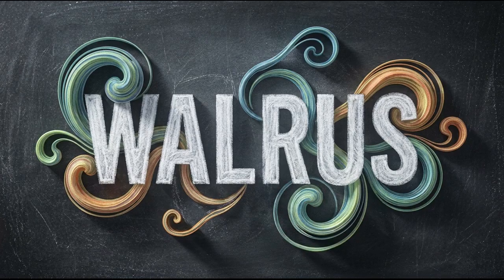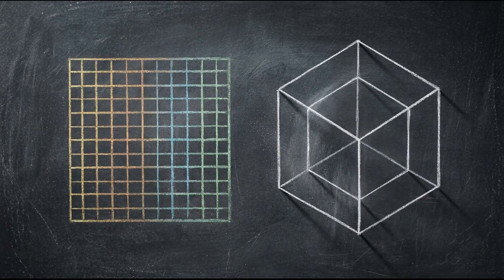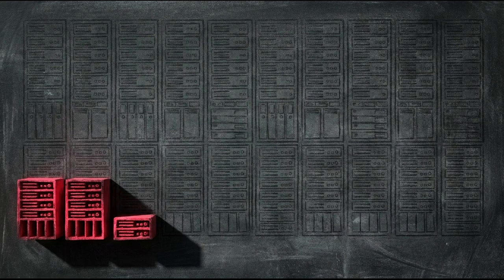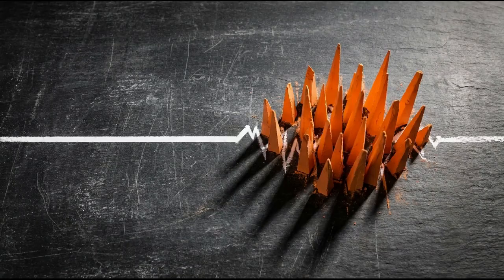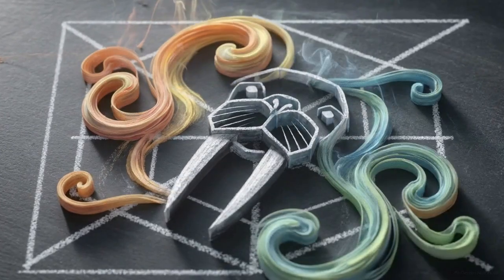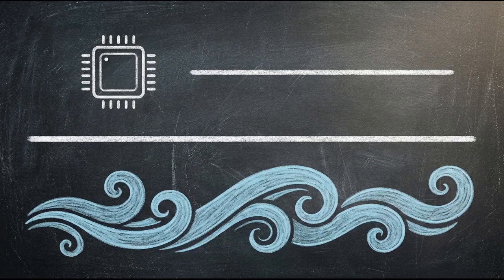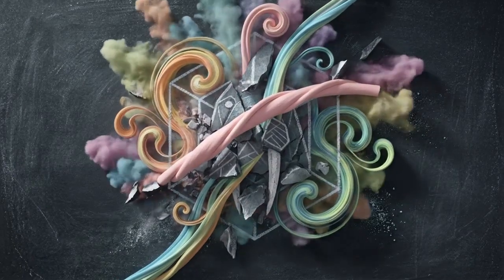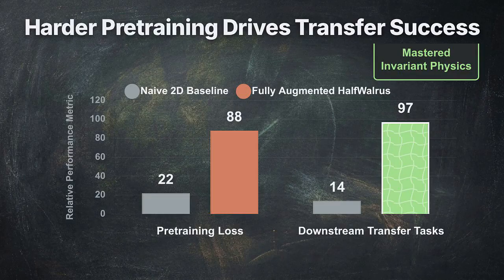The Pretraining Paradox: Architecting Walrus for Continuum Dynamics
Entertain this with me. Maybe focusing on the earth system was the mistake all along. There's no unique physics down here that can't be learned somewhere else. The equations don't know they're on earth. (Granted, we humans are so self-centered, aren't we?!) Maybe what we need is a model that learns all of physics, not just the physics of one lowly planet. A third great unification, if you will. That's the premise of Walrus: "a transformer-based foundation model for fluid-like continuum dynamics... pretrained on nineteen diverse scenarios spanning astrophysics, geoscience, rheology, plasma physics, acoustics, and classical fluids." In other words, 19 physics scenarios walk into a transformer. Earth is one of them. This is not a setup for a joke, it's ICML 2026 spotlight... if that means anything to you.